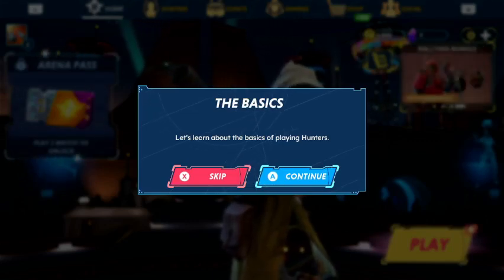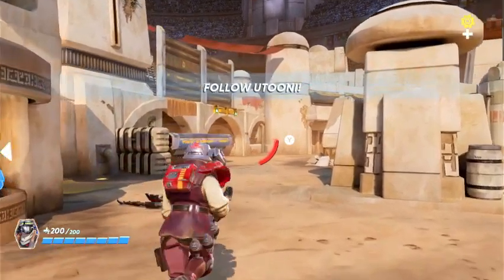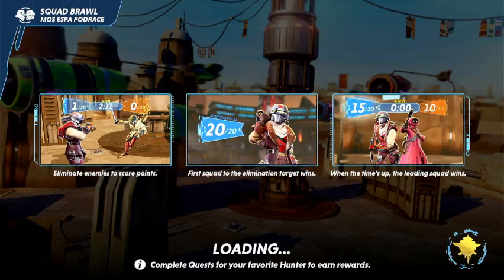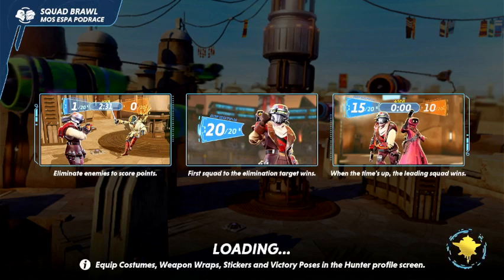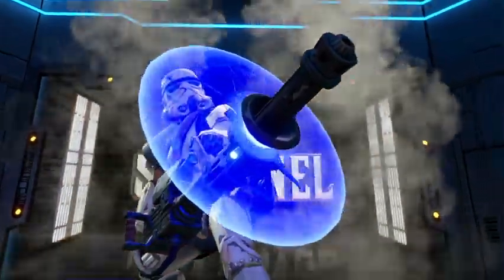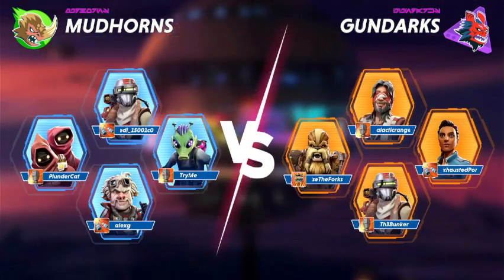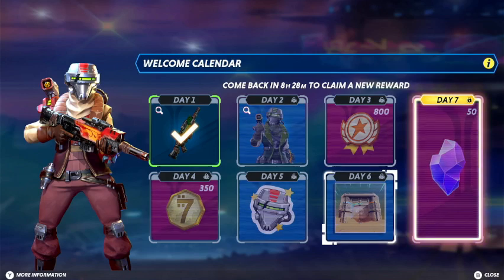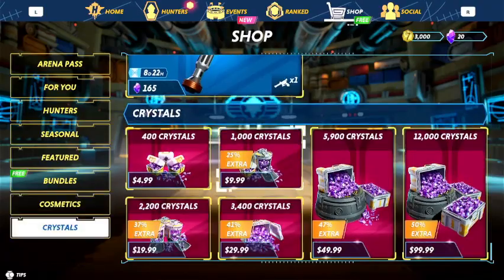STARWARS HUNTERS is it worth the wait?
hello everyone another day and a new starwars game i should say came out today and it was fun it was kinda easy though to take down people. in this video i was going over the 3 things what i am looking for 1. is it good, 2. is gameplay fun, 3. does the game functions great- those are the three things i want happen in a game( in a great starwars game).

timestamps
intro - 1:24
training - 5:00
gameplay - 12:06
SW HUNTERS - 14:46
more gameplay - 15:22
MENU LOOK - 19:24
more gameplay - 24:10
SETTINGS MENU - 28:34
outro - 32:15